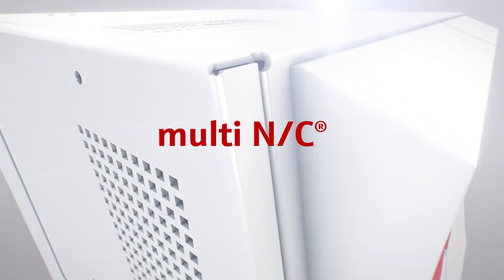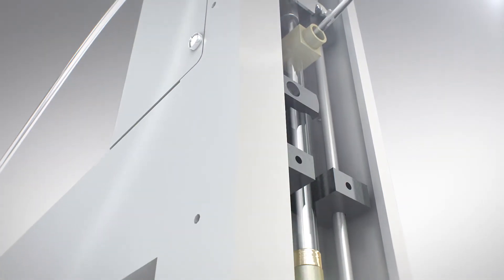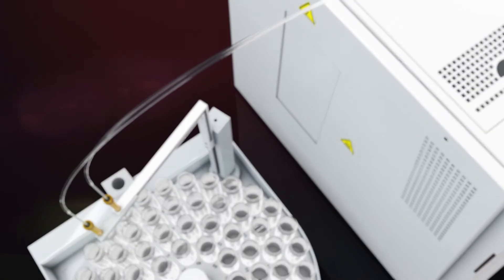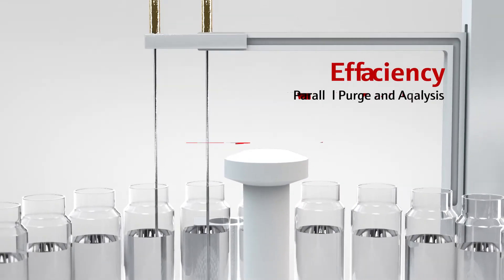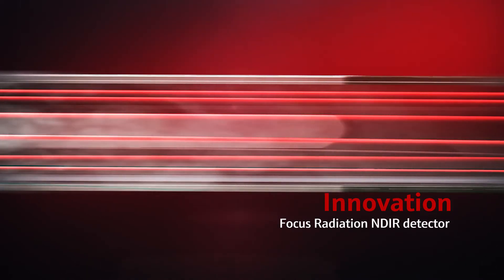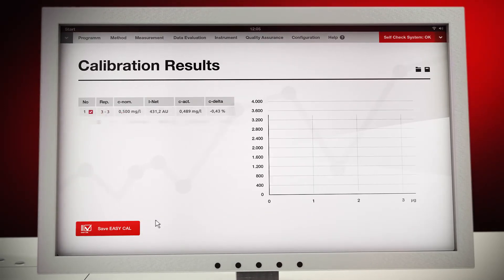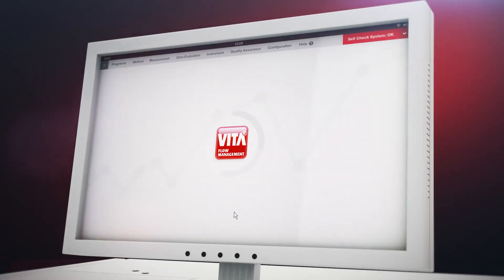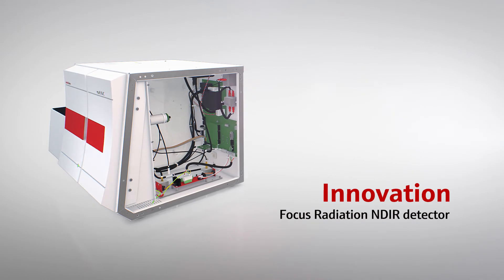[어날리틱예나코리아(Analytik Jena Korea Ltd)] 총유기탄소 분석기 (TOC - Total Organic Carbon)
[ KOREA PACK & ICPI WEEK 2022 ]

KOREA PACK 2022 전시품 소개
참가업체 : 어날리틱예나코리아(Analytik Jena Korea Ltd)

전시품목 : 총 유기탄소 분석기(TOC)

  multi N/C Series
  Features
  Focus Radiation NDIR Detector
  -  최고의 감도와 정밀도를 위한
     Highest Radiation Density Detector
  VITA Flow Management System
  -  기존 TOC 분석기의 한계를 뛰어넘는 시스템
   Easy Cal
  -  시료측정을 위한 쉽고 자동화된 검량선 작성
   High Power Long Life UV Reactor
  -  긴 수명과 고출력의 자외선 반응기(습식산화법)

KOREA PACK 2022 Exhibit Introduction
Exhibitor (Company Name) : Analytik Jena Korea Ltd

Exhibits : TOC - Total Organic Carbon
High Performance TOC Analyzers

   multi N/C Series
   :  Highest radiation density for highest sensitivity
      and precision
    :  Continues to work where classical TOC analyzers
        reach their limits
    Easy Cal
    : Calibration has never been so easy
    :  Convincing performance in wet chemical
        oxidation